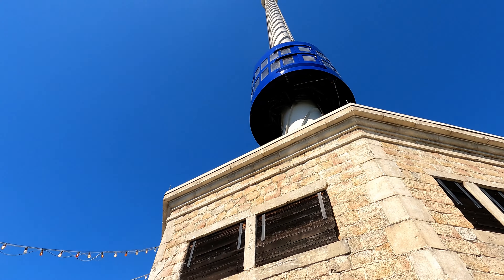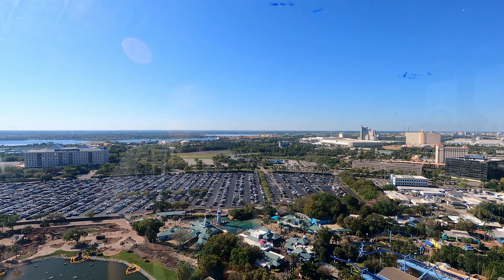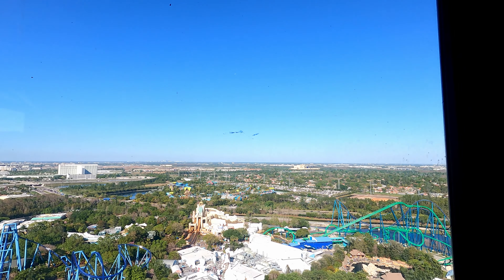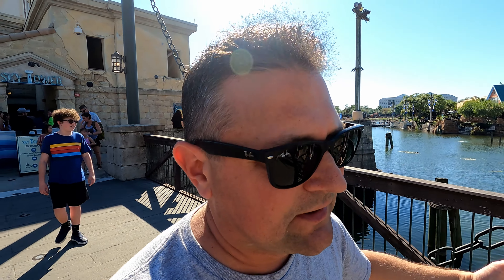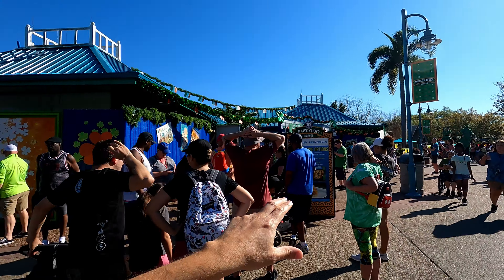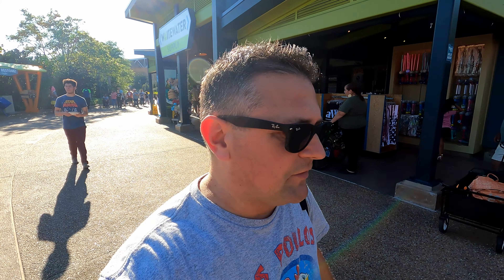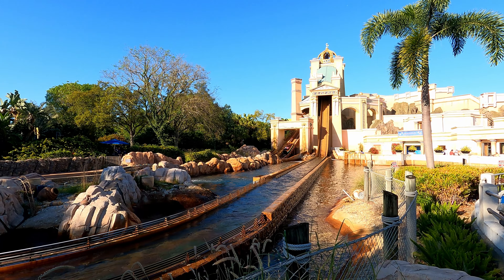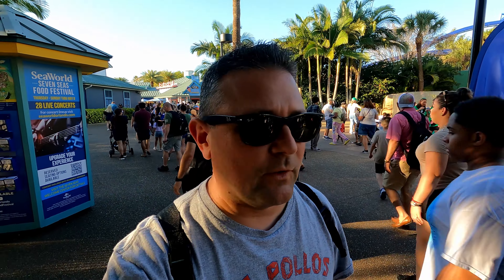You Have To See The View From The Sky Tower At SeaWorld! Some Irish Food And A Look At Some Merch!!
The Sky Tower Is Open at SeaWorld Orlando! Come on and take a ride with us and see the amazing view! We also try some Irish food from the Seven Seas Food Festival. Plus let's see some SeaWorld Merch!!

Thank You for the Coffee!!!:
Fabiola Simas
Hebe Silva
Joann